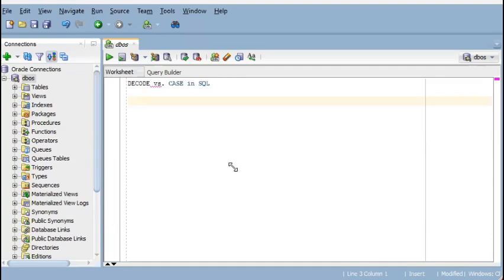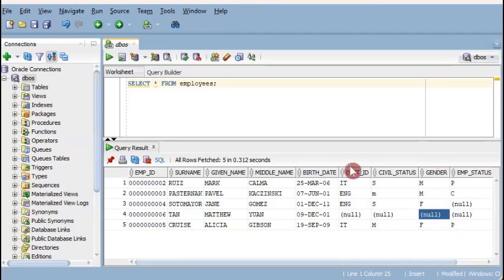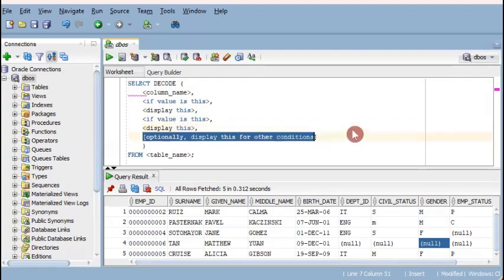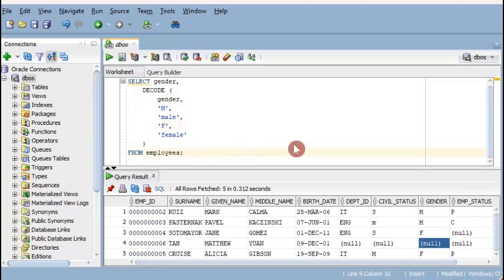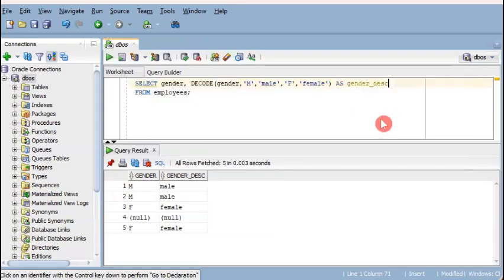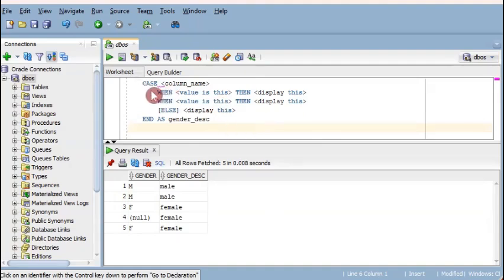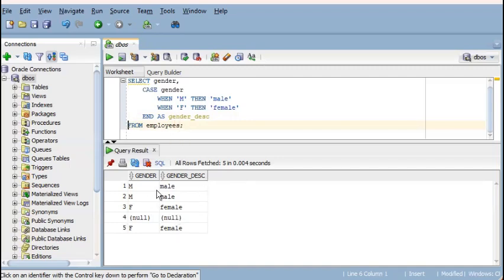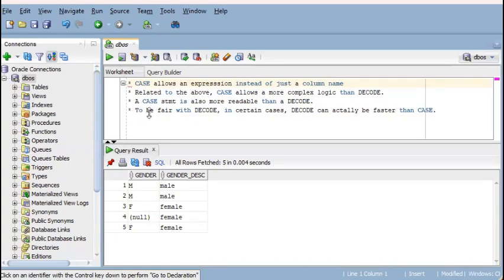DECODE vs. CASE in SQL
This video is in the playlist called "SQL concepts clarified", and here we'll learn the difference between DECODE and CASE.